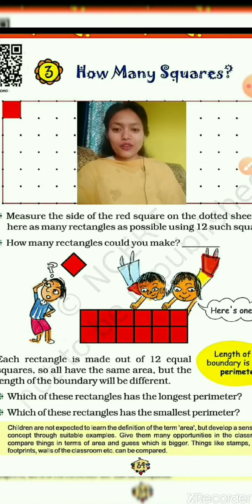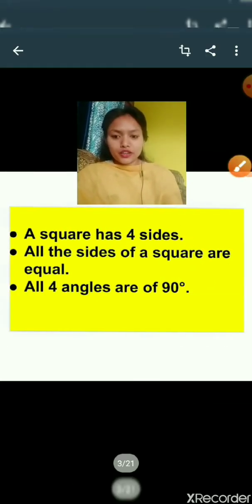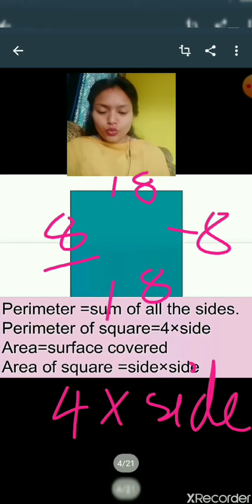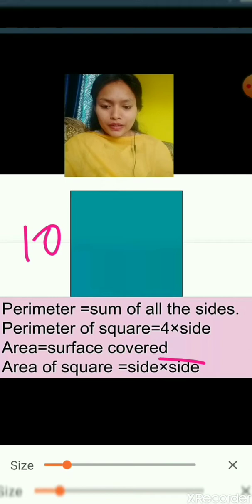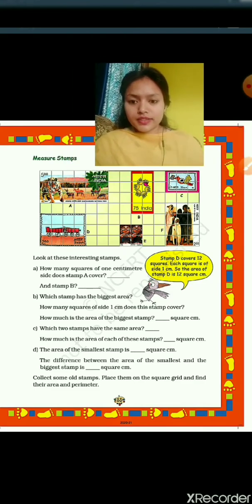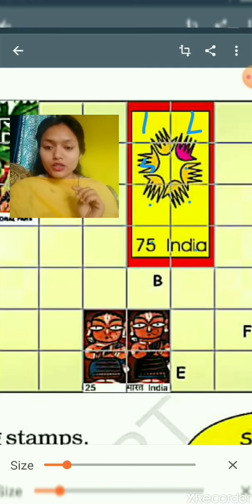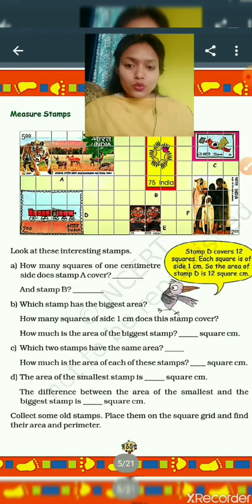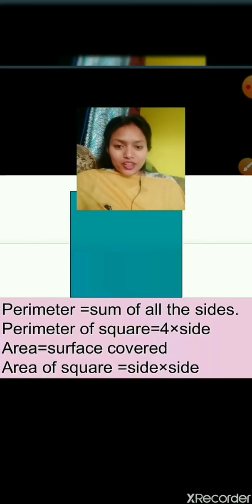Class 5 | Maths Chapter 3 : How many square? Part 1 | 4 May 2020